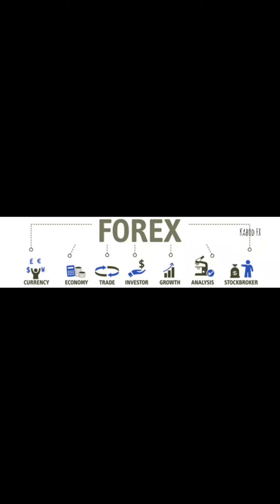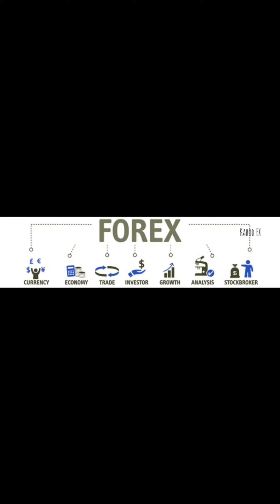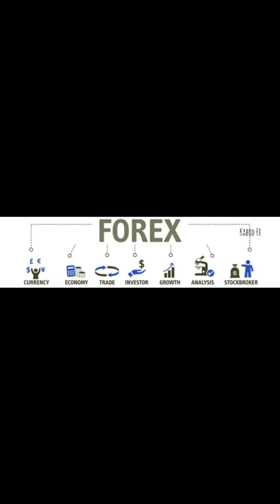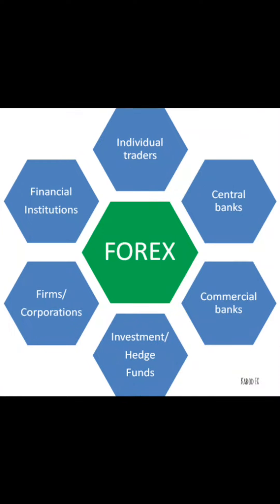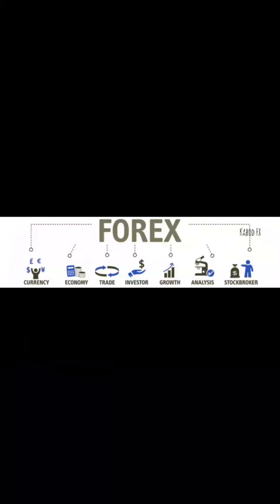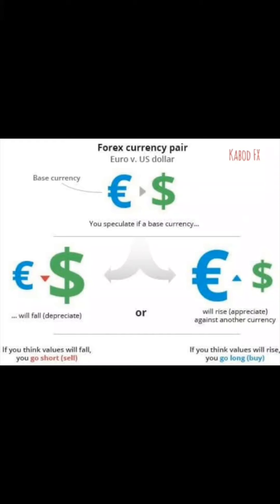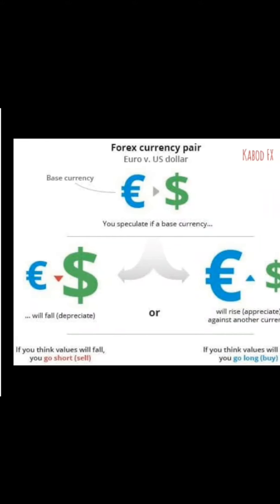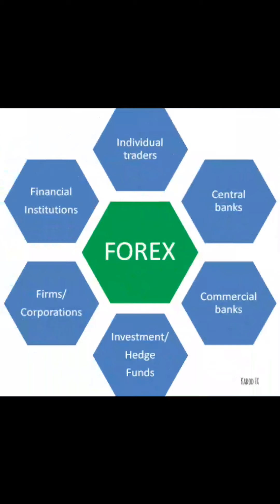Introduction to FOREX trading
This video does a great introduction to FOREX trading for any beginner to understands what it entails.
However, it doesn't end there as it gives you what FOREX is not. Many misconceptions have been dispensed out there about FOREX but this video helps debunk them.